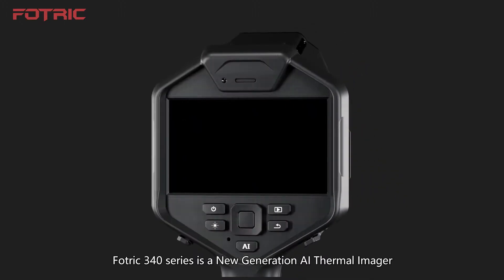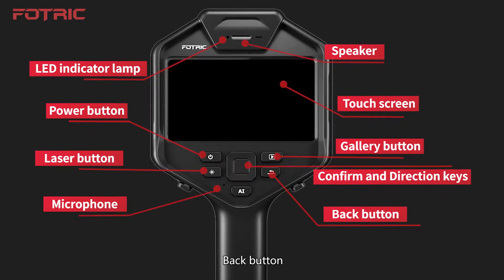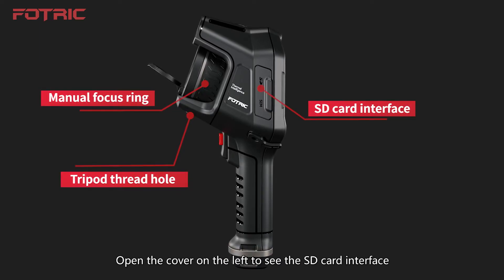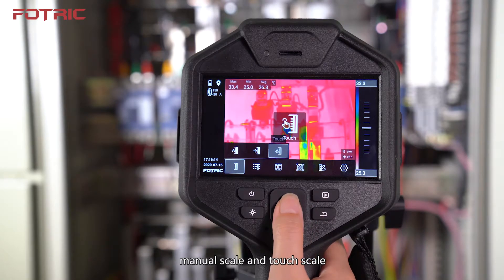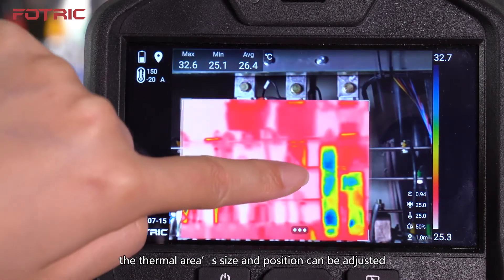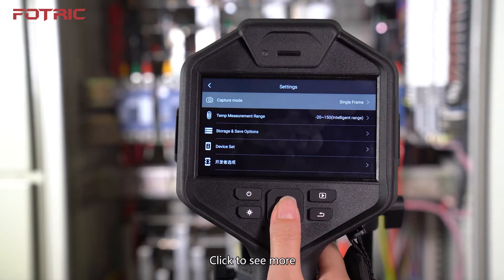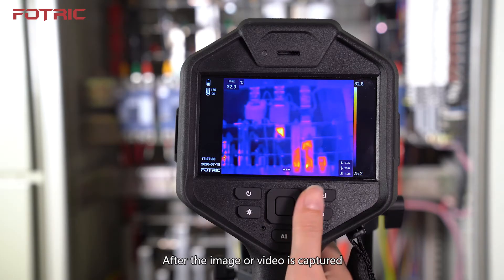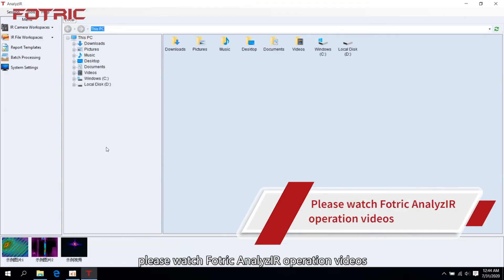Fotric 340 Series Thermal Camera Advanced Instruction Video Fotric 348A 347A 346A Fotric 345M Models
The 340 series offer a superior experience in the toughest applications, equipped with powerful analysis features for accurate fault inspection and advanced temperature differential check.

Highlight Features
- FOTRIC MagicThermal Technology with Multi-color Dynamic function allows advanced imaging performance under complex diagnoses
- Superior in-picture smart isolation of hot-spots for easy live analysis of areas of interest
- Super Resolution
- Thermal Sensitivity (NETD), &lt0.04°C @ 30°C
- 30Hz frame rate, 25° x 19° field of view (FOV)
- Temperature measurement ranges: -20°C to 150°C (-4°F to 302°F); 0°C to 650°C (32°F to 1,202°F); 200°C to 1,200°C (392°F to 2,192°F)
- Auto/Manual focus lens, 8x Digital Zoom, 128GB removable micro SD card
- 5 inch large HD vibrant touchscreen display of 1280 x 720 pixels Gorilla Glass Explosion-proof IPS LCD
- 13-megapixels extra sharp industrial grade digital camera
- 8 spots, 8 boxes, 8 lines onsite analysis
- Interchangeable lenses that no longer requires manual calibration if swapped
- Navigation Satellite Systems: GPS / GLONASS / BeiDou with Compass
- Video File Formats: Full radiation thermal image video in IRS format, standard MPEG4 non raiation video.
- Video Streaming: Radiometric IR Video Streaming over USB type-c interface, Non Radiometric streaming over HDMI HD Interface
- Image annotation includes voice, text, on-screen sketch, GPS tagging, and compass
- Enhanced image analysis and reporting through FOTRIC Software (included with the camera). Fotric pro system supports read-out of thermal measurements by temperature plot, Histogram and 3D graph
- 2 Year Warranty, 10 year warranty to core detector